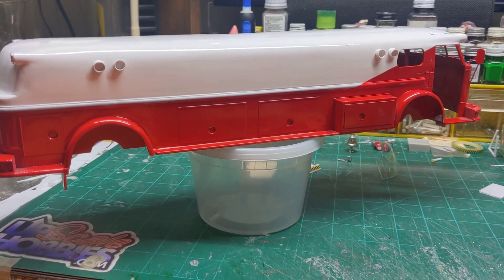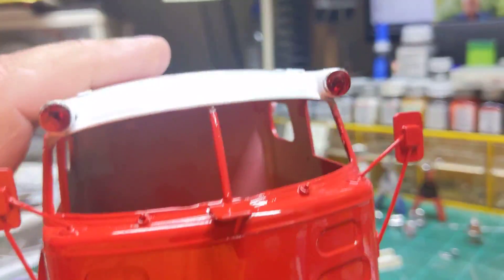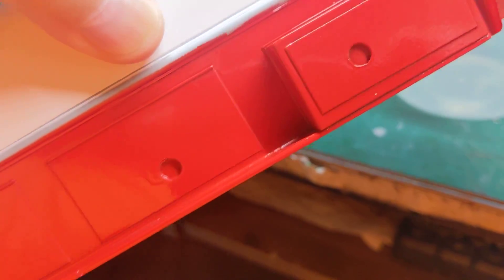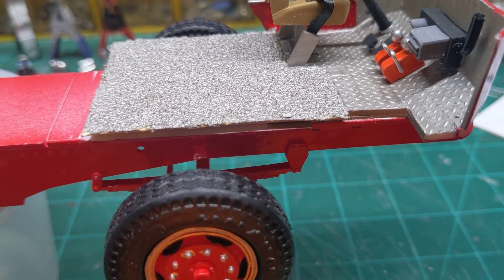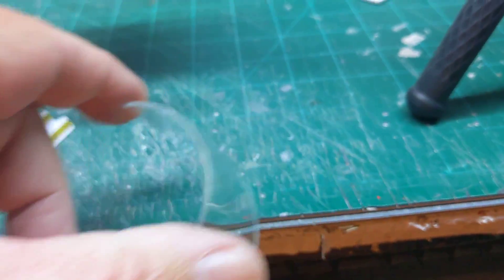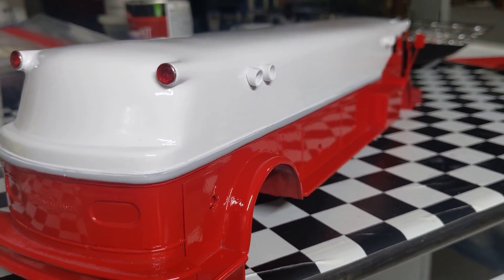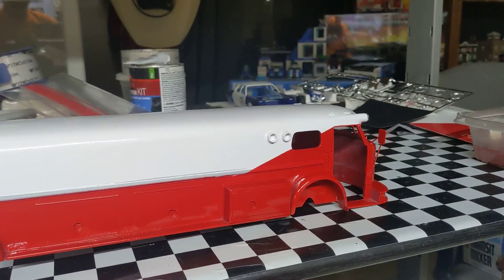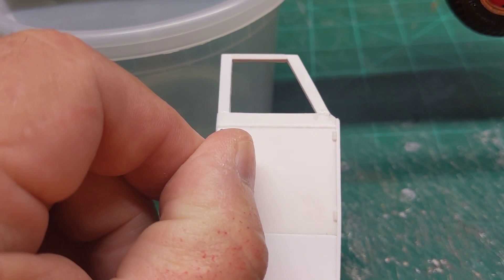We have color!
Getting closer to completion.